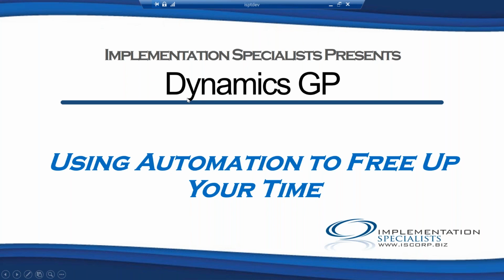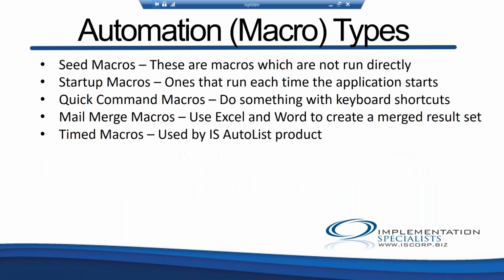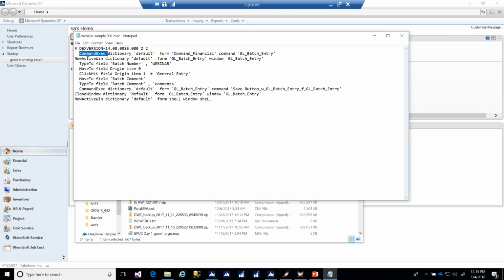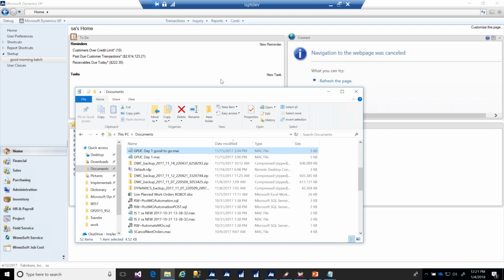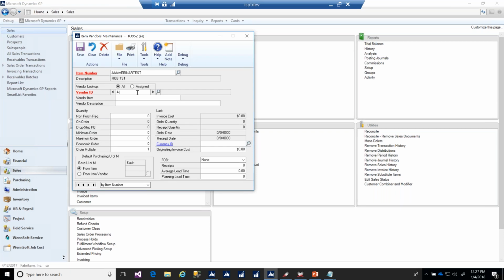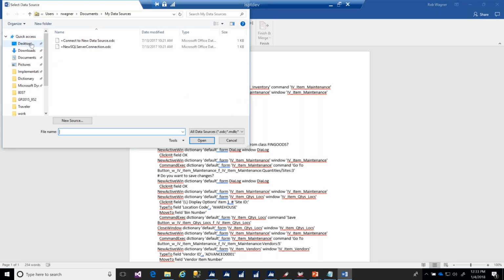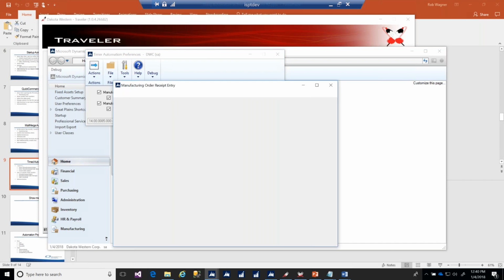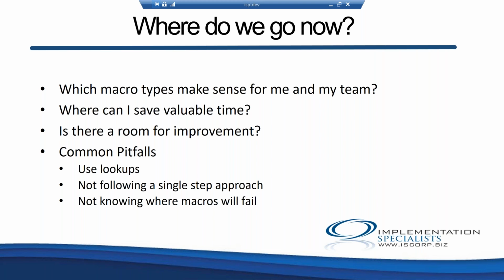Using Automation to Free Up Your Time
Join us to learn how to simplify window operation, leverage existing functionality, and take it to the top with a customer automation toolkit.